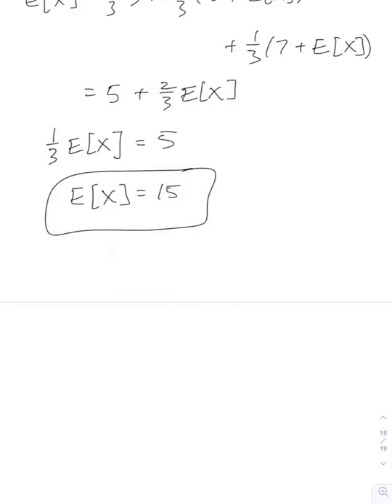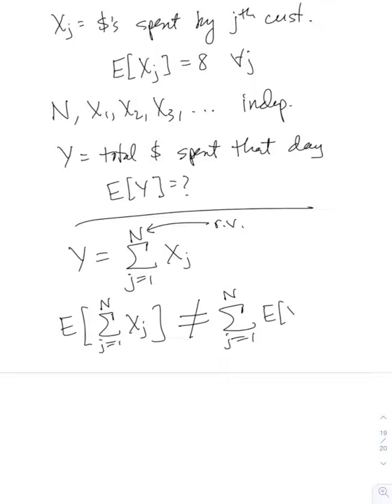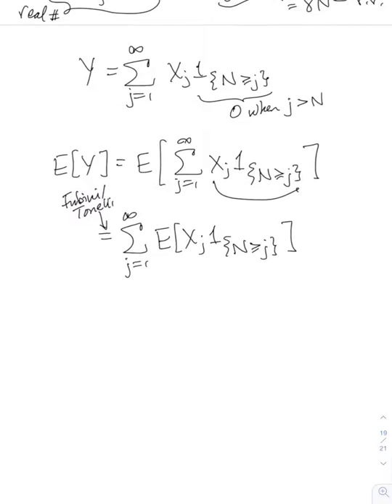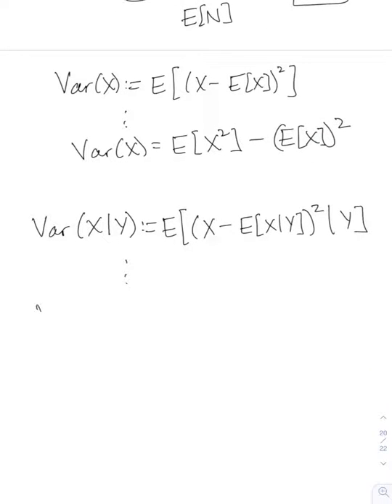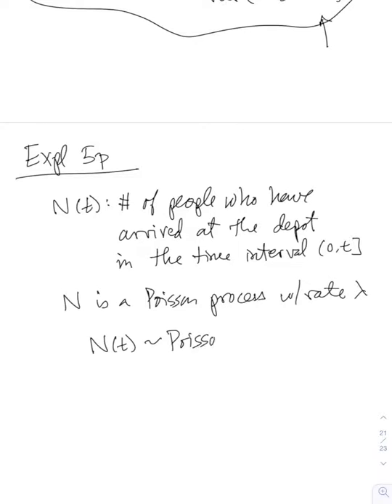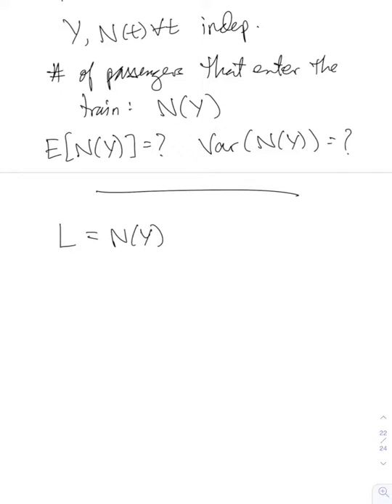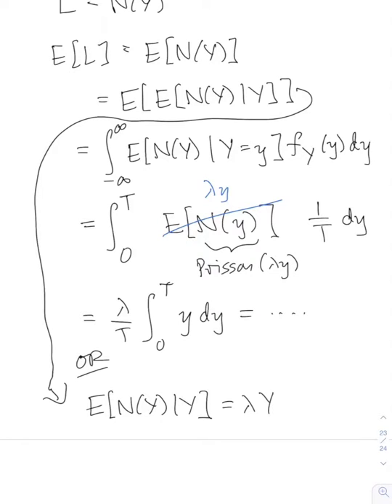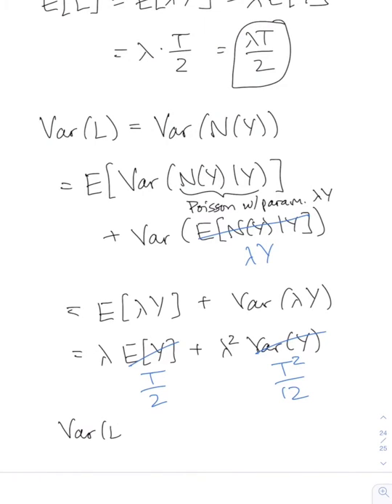MAP 4113 Section 7.5+ Part 4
This four-part video series covers Section 7.5 (conditional expectation), and is supplemented by coverage of the same topic in the supplemental class notes.